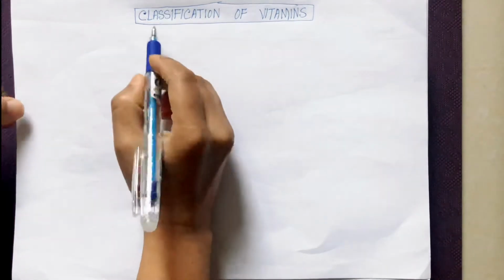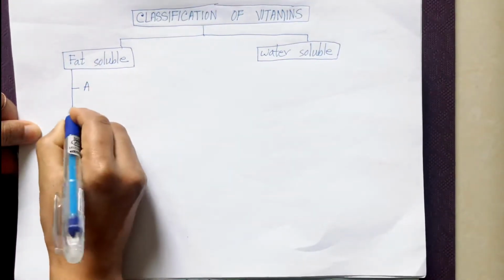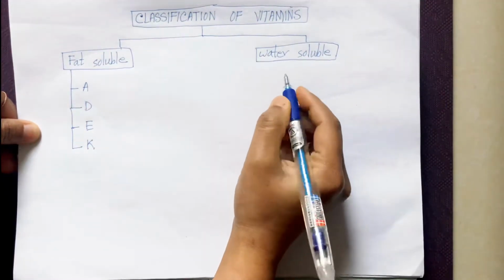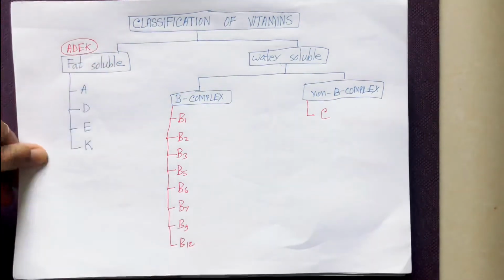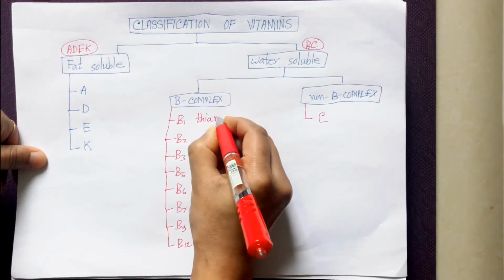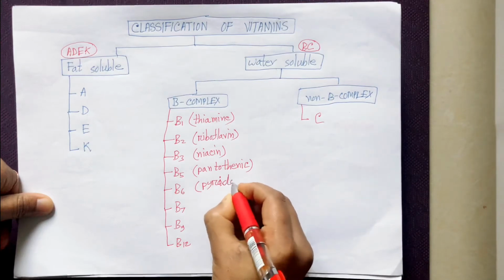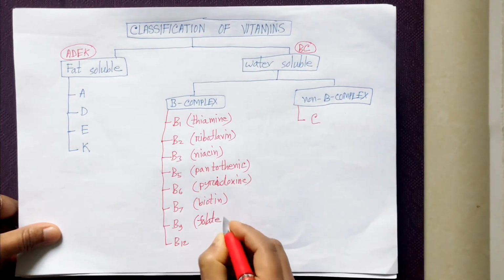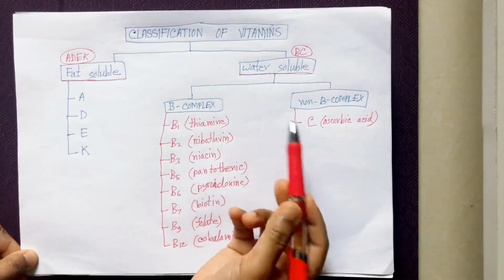Classification Of VITAMINS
Vitamins are substances that our bodies need to develop and function normally. They include vitamins A, C, D, E, and K, choline, and the B vitamins (thiamin, riboflavin, niacin, pantothenic acid, biotin, vitamin B6, vitamin B12, and folate/folic acid).